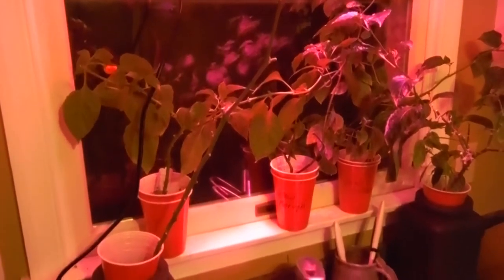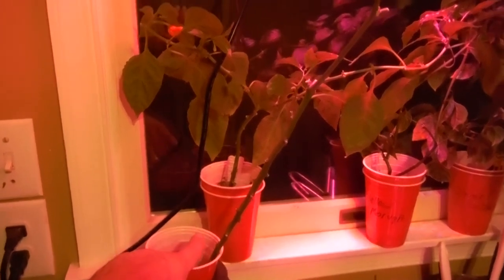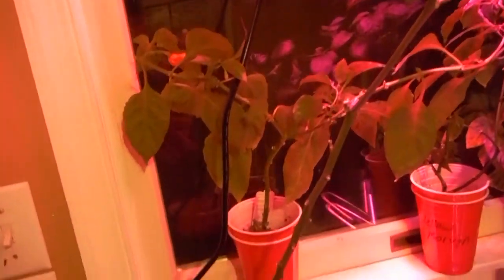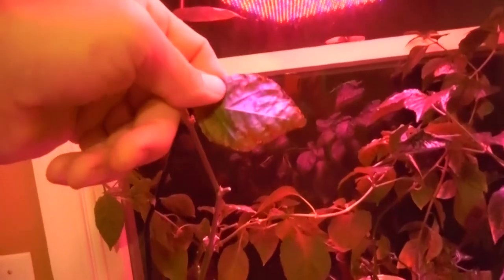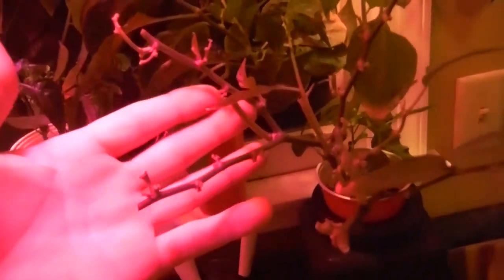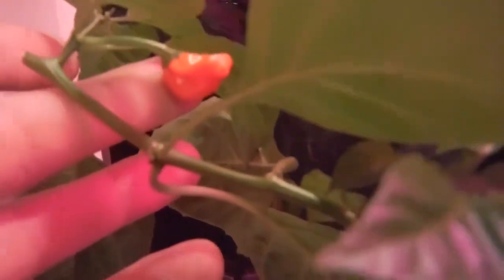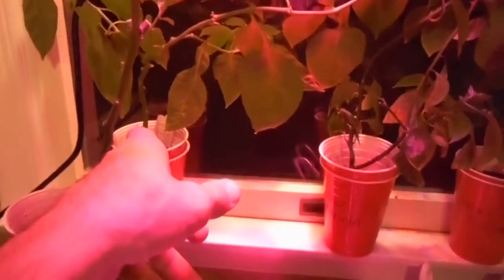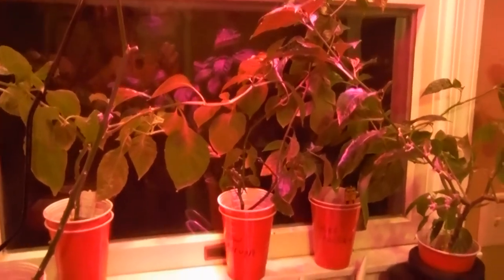Kitchen Window Super Hot Pepper Haircut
I took the scissors to the Kitchen Window Super Hots and cut them way back. The Reaper and the Mako got flushed out and new masterblend put in before their haircut.